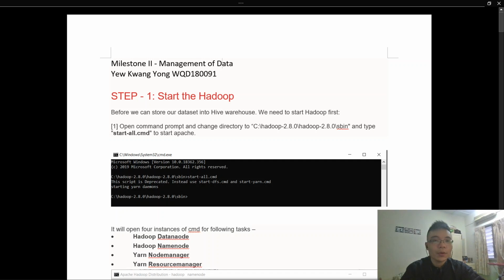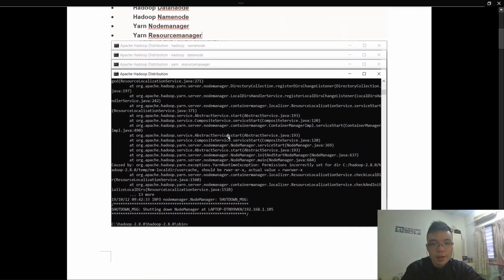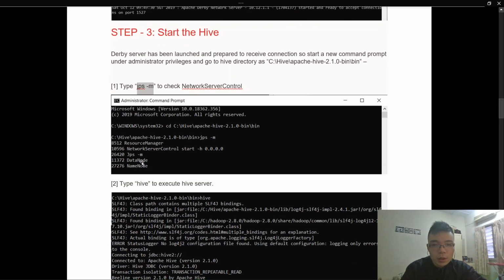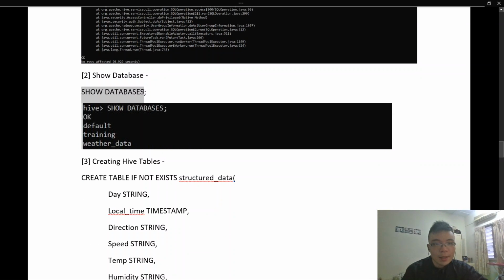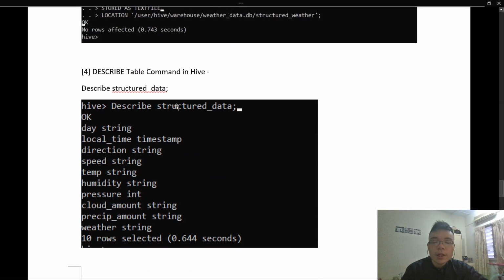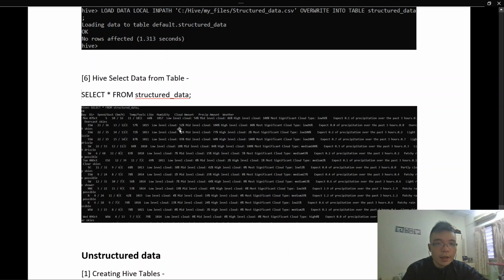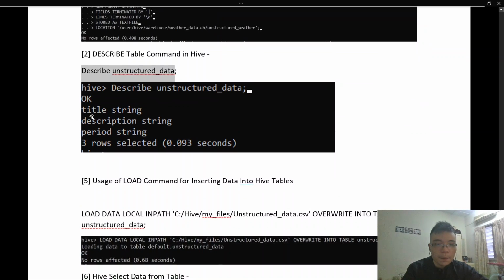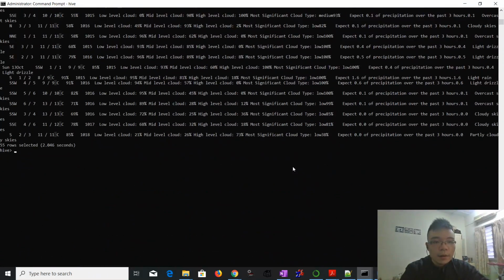Data Mining Milestone II Presentation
Data Mining Milestone II - Management of Data